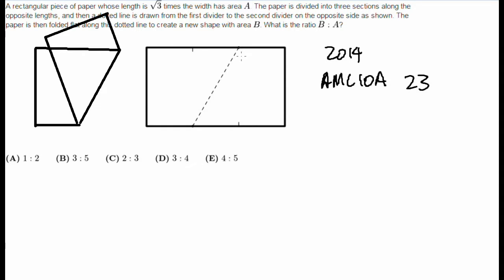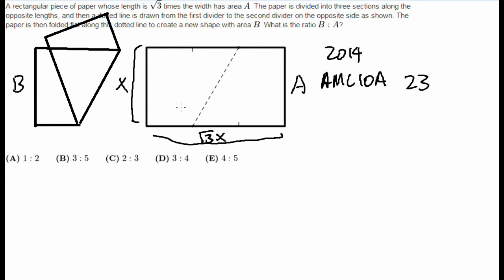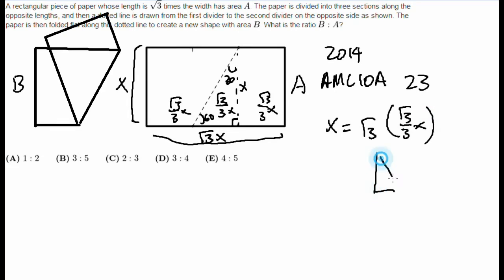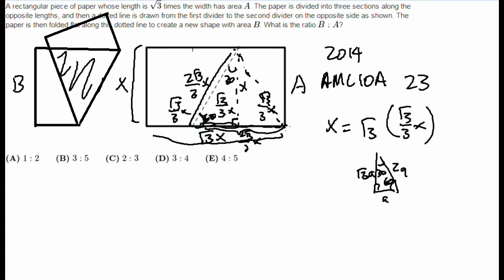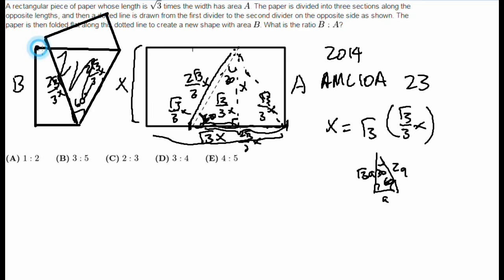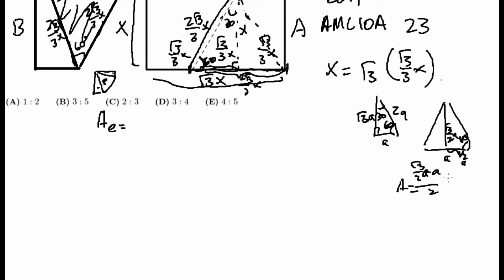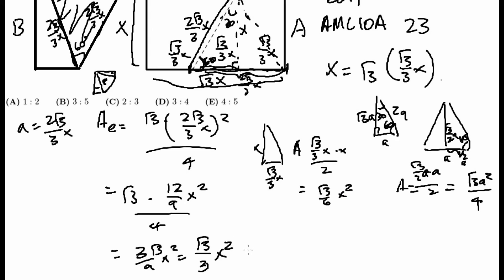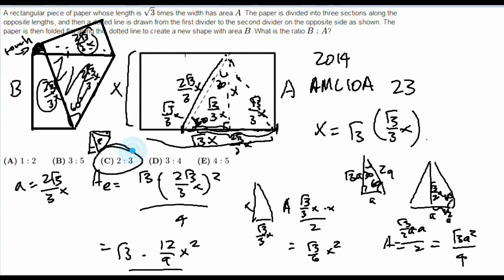Folding Paper Geometry Part 3 [AMC 10A 2014 #23]